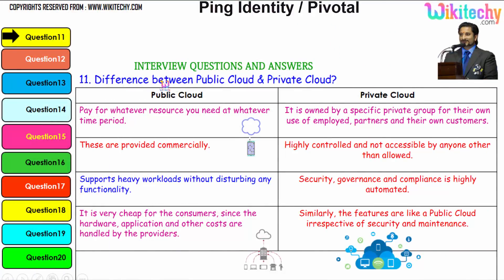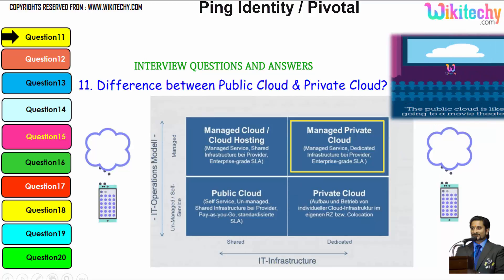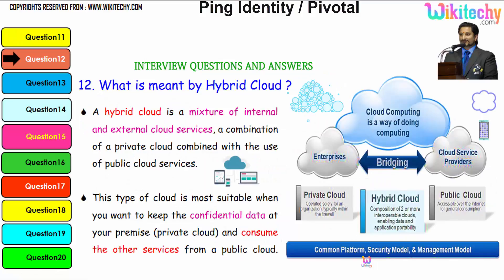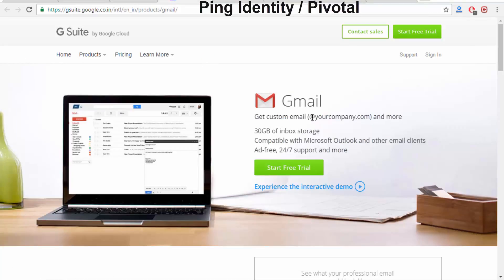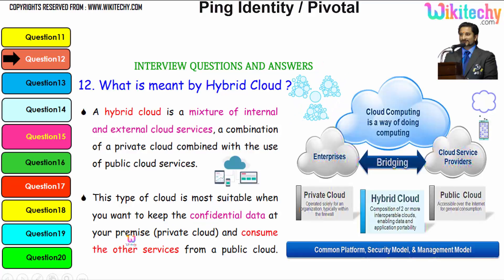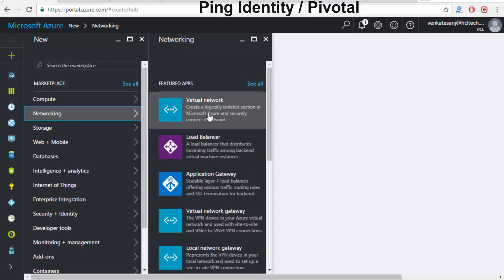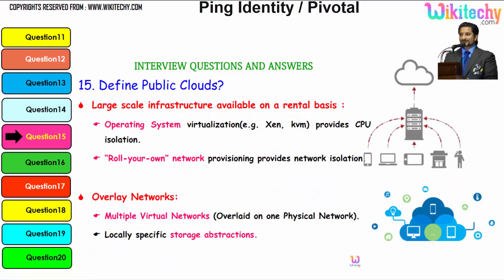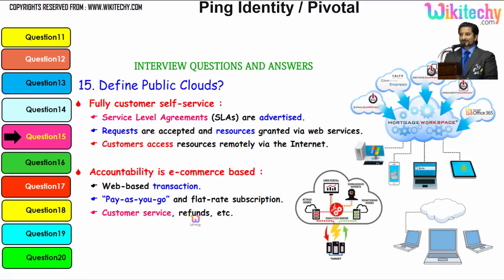ping identity | pivotal important interview questions and answers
ping identity interview questions
Ping Identity Corporation Interview Questions MockQuestions
Patrick Harding of Ping Identity Interview with Healthcare
Ping Identity Phone Interview Questions
Top 15 Ping Identity Corporation Interview Questions MockQuestions

Pivotal Labs Interview Questions
Pivotal Interview Questions and Tips
Pivotal Labs Software Engineer Interview Questions
Pivotal Labs Interview Questions MockQuestions
15 Excel Pivot Table Interview Questions with Answers
pivotal cloud foundry questions
pivotal cloud foundry interview questions
pivotal labs pair programming interview
pivotal labs product manager interview

interview conversation
interview crack
interview videos
interview tips

job consultancy